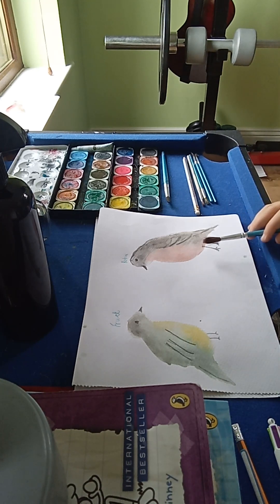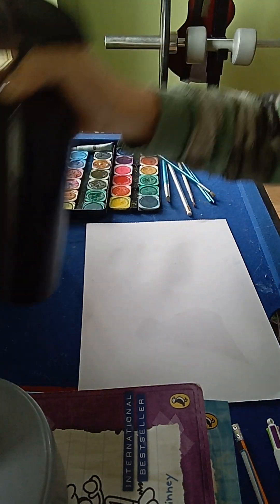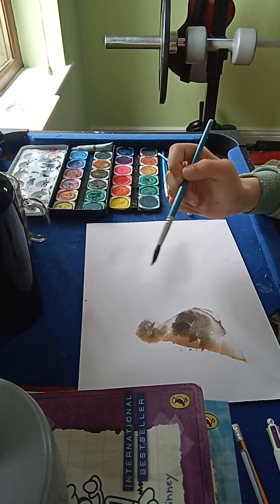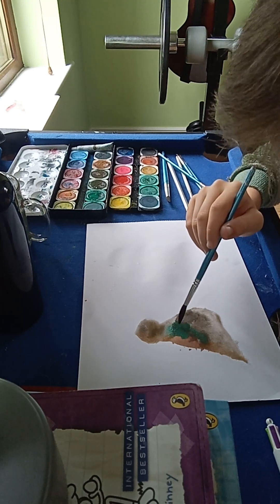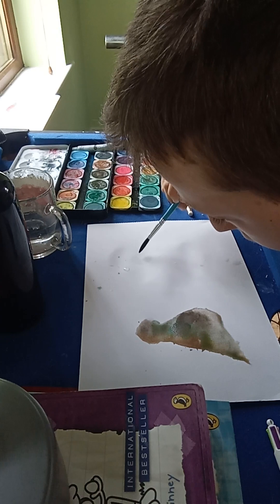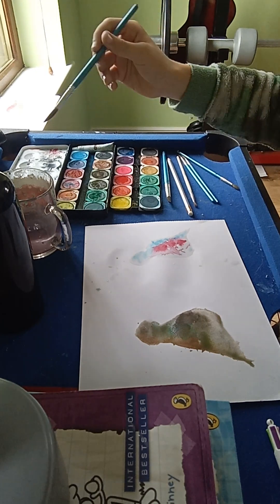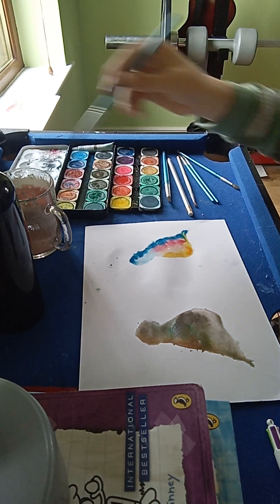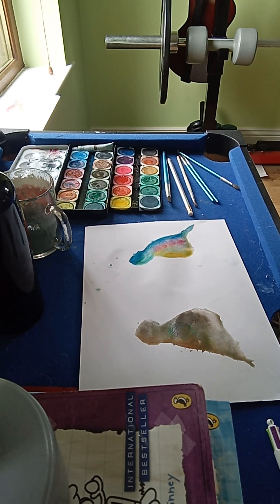water colour brid tutorial